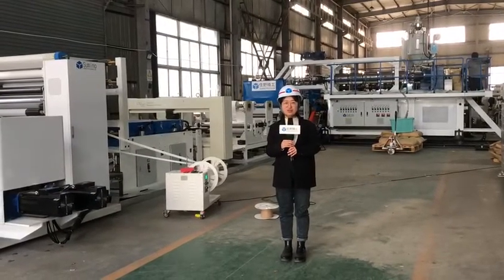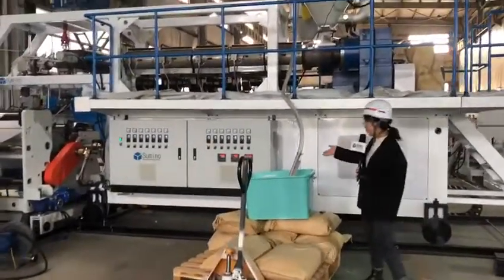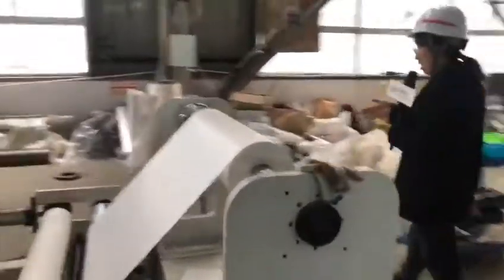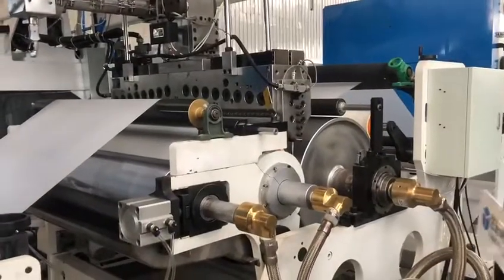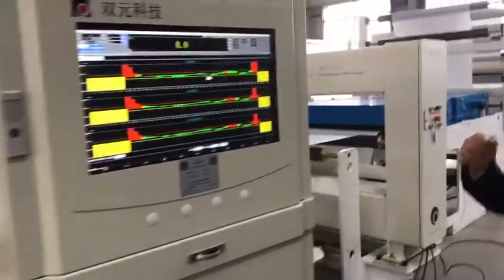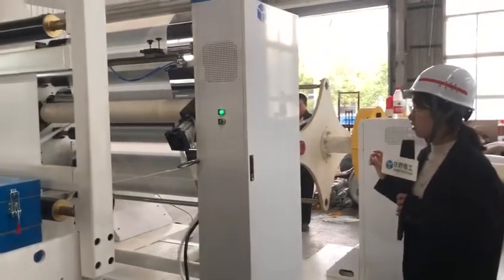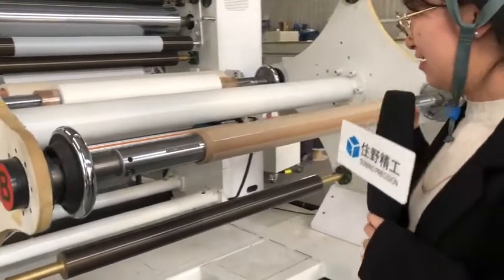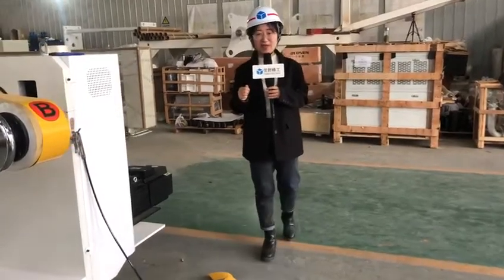Sumino Machinery Sanwich structure three in one extrusion laminating machine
PLANT CAPABILITIES:
Laminating Type : Single/ Sandwich
Lamination Resin : LDPE /PP / Biodegradable resin (PLA)
Finish width : 900 mm to 1850 mm
Laminating Weight : 10 gsm to 60 gsm
Laminating Substrates: Paper & Paper Board (25 gsm to 500 gsm), PE/ PET/ PP / PVC / Met PET films, Al. foil, Woven, Nonwoven as well as glass fibre fabrics, any material scrim etc.

Sue
International Business Development Department Manager
Nanjing Sumino Precision Machinery Co.,Ltd
Add: Kaituo Road No.11, Jiangning Distract, Nanjing, China.